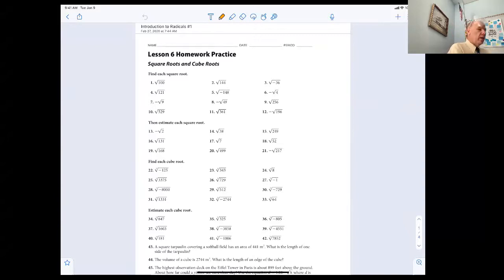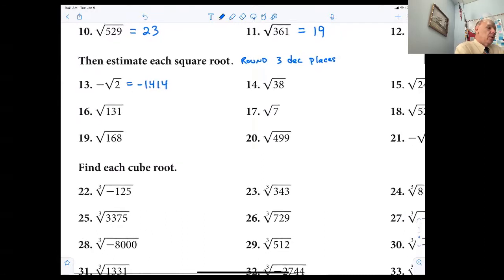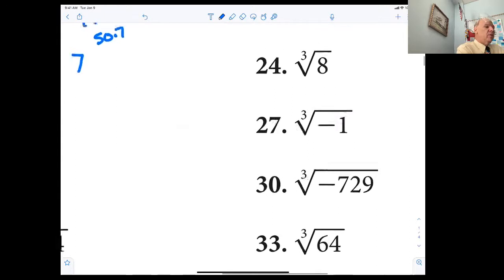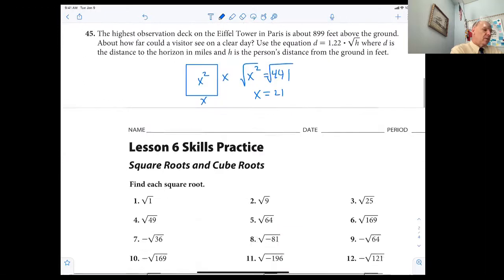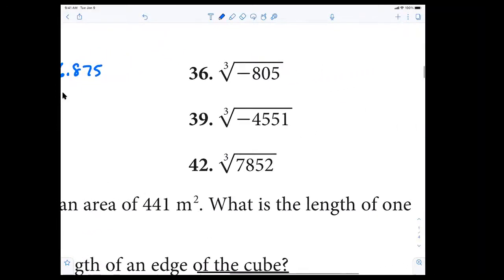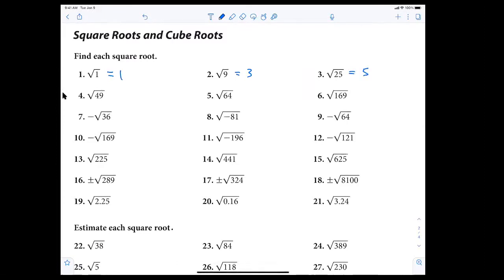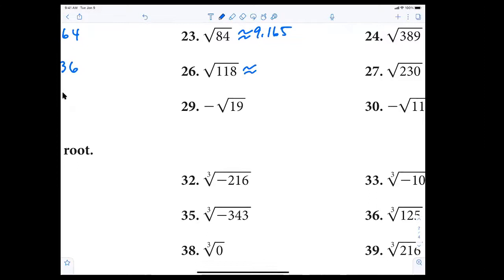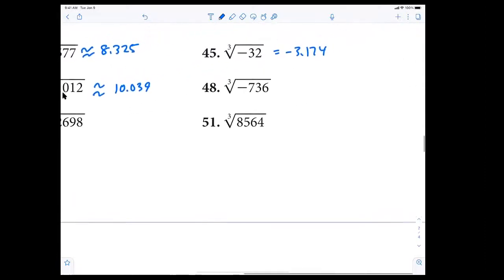Algebra 1 Introduction to radicals